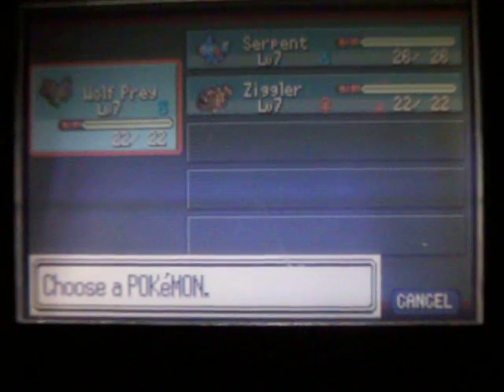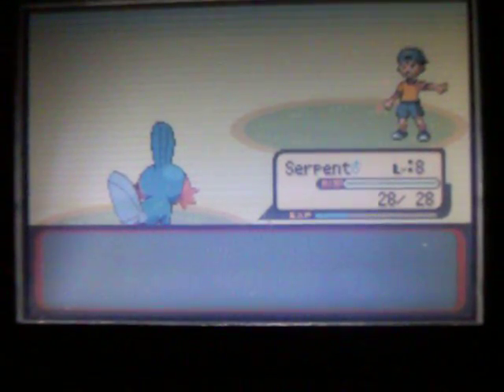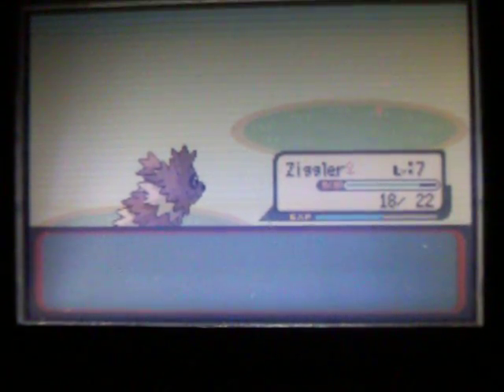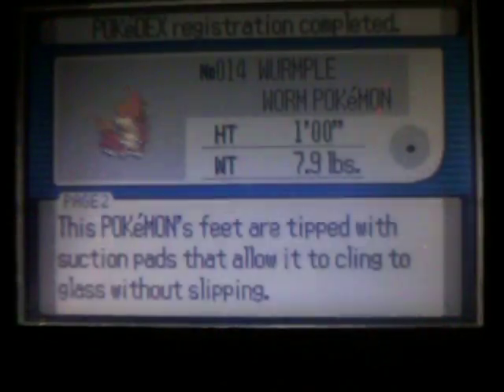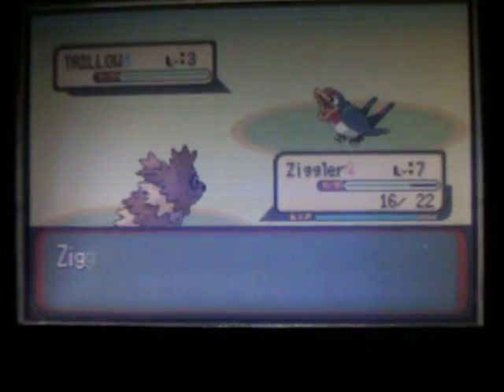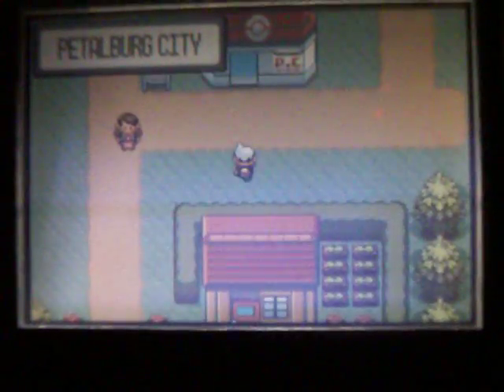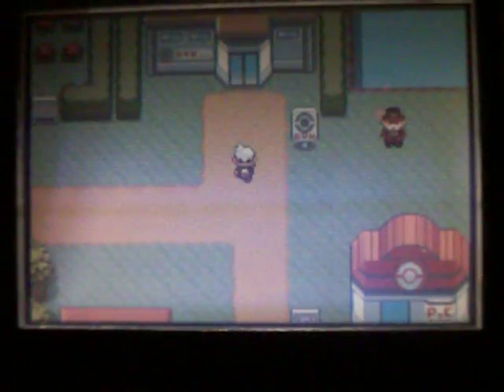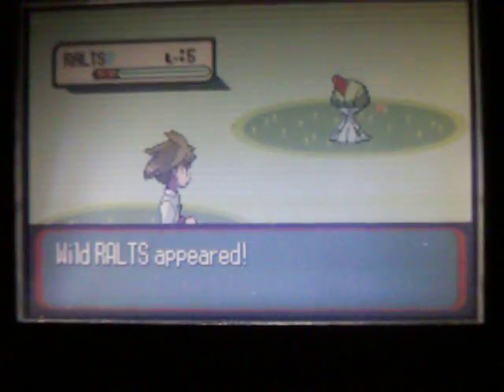Pokemon Ruby Nuzlocke 03 - To Many Crits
welcome back 2 another episode of pokemon ruby nuzlocke int his episode we battle a few trainers make it 2 petalburg city and get a new encounter dont forget to like subscribe and share this video thanx means so much
1 Trainer must only catch 1st encounter on every route or place in the game
 2 Every pokemon caught must be nicknamed to form emotional bonds
3 Only one gift pokemon in the game may be used along with only 1 legend
4 If a pokemon faints it is considered dead and must be put in the death box in the pc but can use a dead pokemon for hm perposes but it can not battle
5 No same pokemon may be caught in the wild if already caught a pre evo or evolution